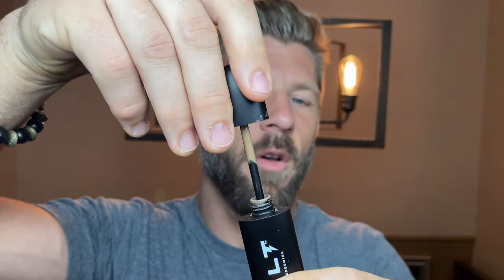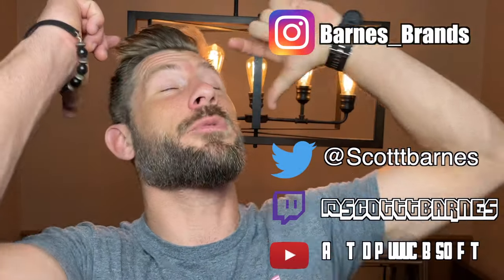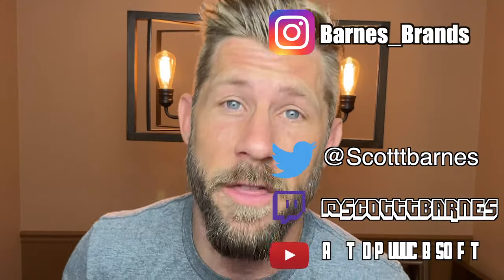Grey Hair Problem? Lets Fix it!!!